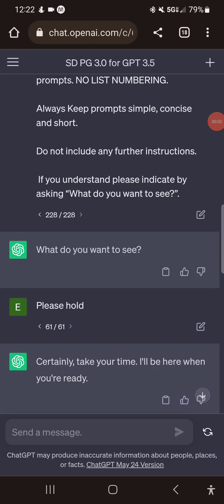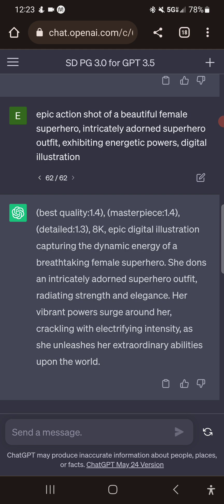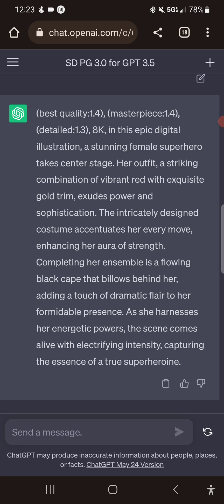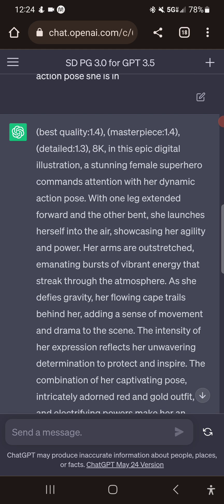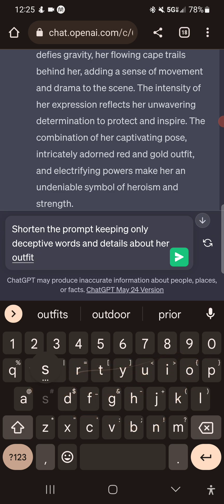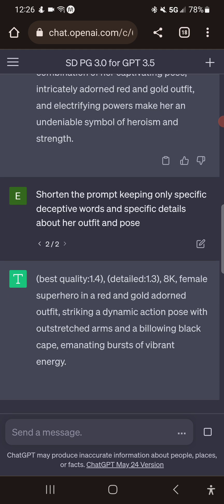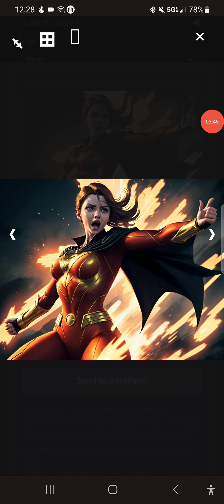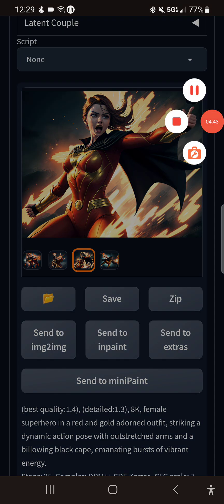Mastering AI Art: Refining Prompts with Chain Prompting | Stable Diffusion Demo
🎨 Unleash your creativity with the power of chain prompting! In this short video, I demonstrate how to take your AI-generated images to the next level using the chain prompting technique with my Stable Diffusion Prompt Generator for Chat GPT. Discover how you can refine, enhance, and customize your prompts to achieve stunning and personalized results. Don't miss out on this game-changing tool.